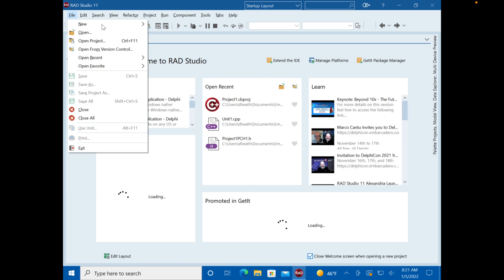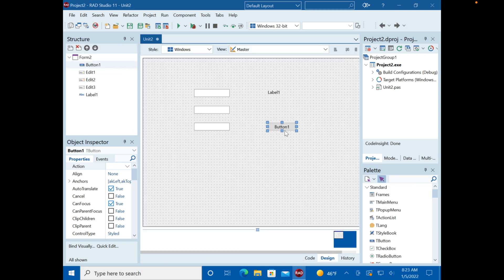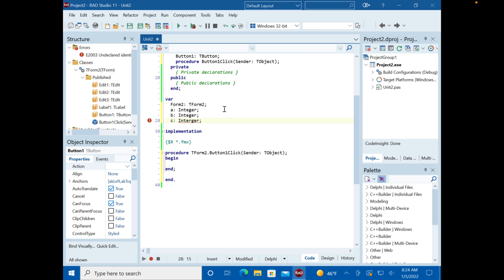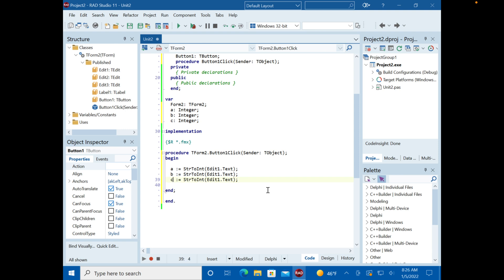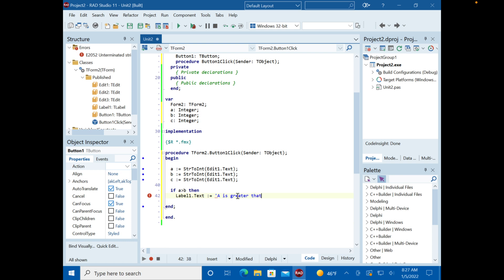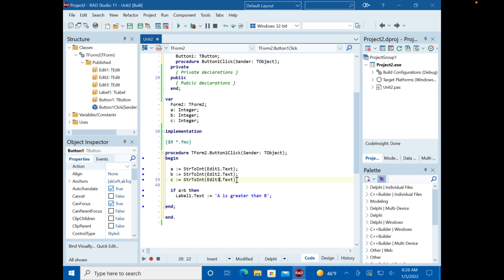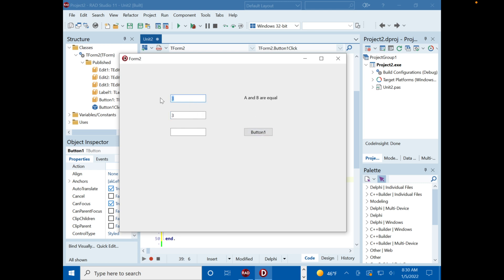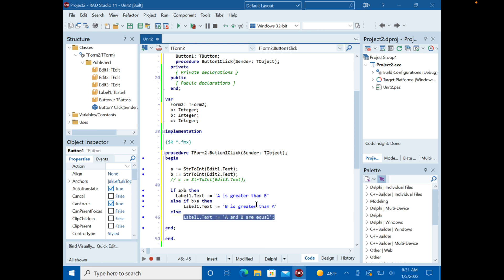4K - Learning to Program Delphi Tutorial If then else Rad Studio 11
Learning to Program Delphi Tutorial 3 - if and else statements - Pascal